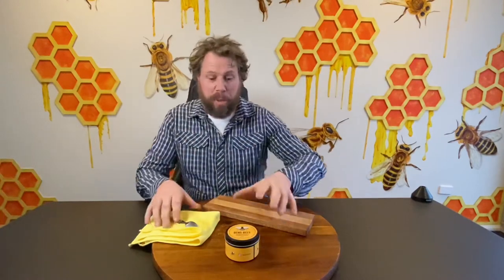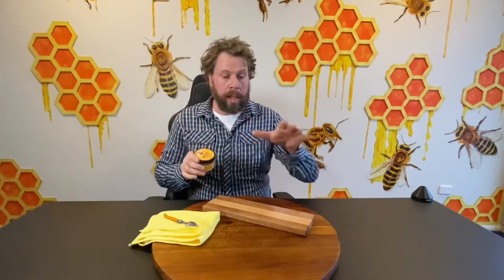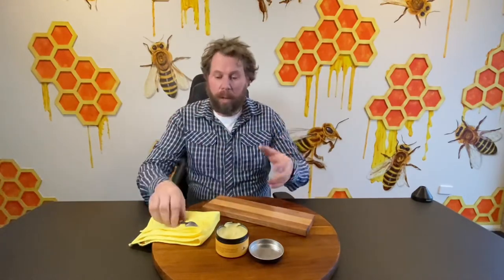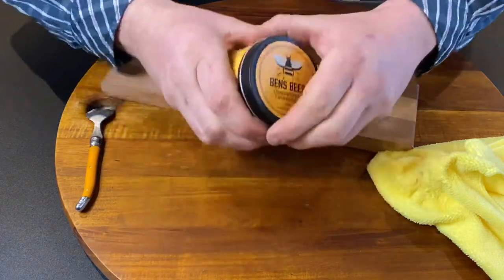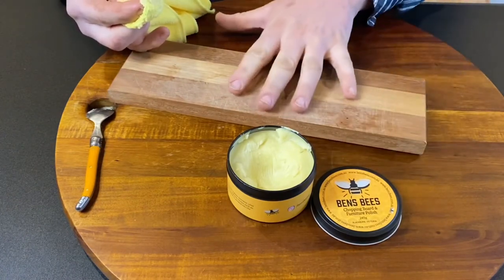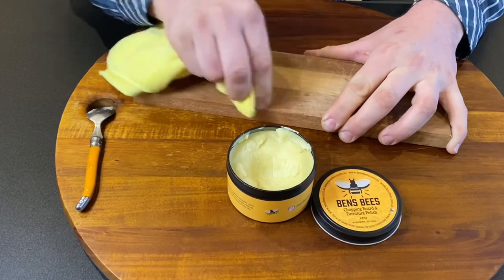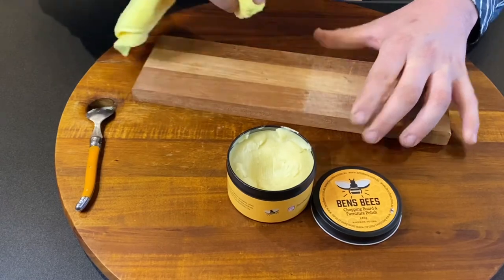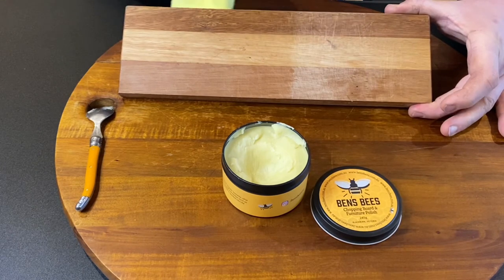Ben’s Bees Chopping Board And Furniture Polish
Protect and preserve furniture with Ben’s Bees Beeswax Polish, made from organic beeswax, olive oil and jojoba oil. Suitable for use on wooden furniture, leather products and raw timber such as kitchen chopping boards. Using a dry, soft cloth buff until beeswax polish is worked into the surface.